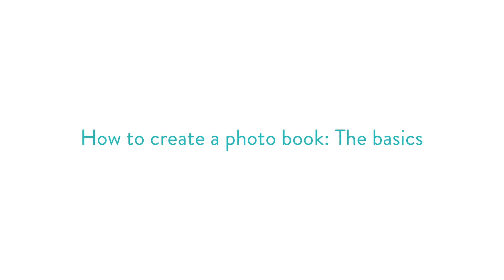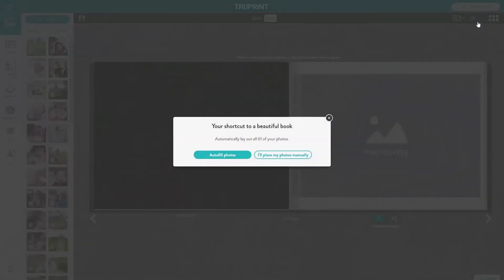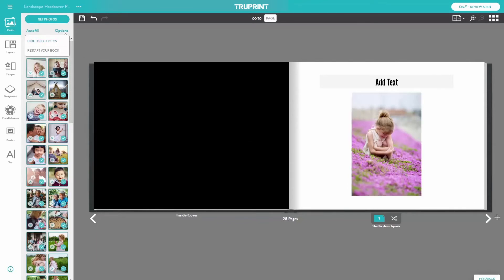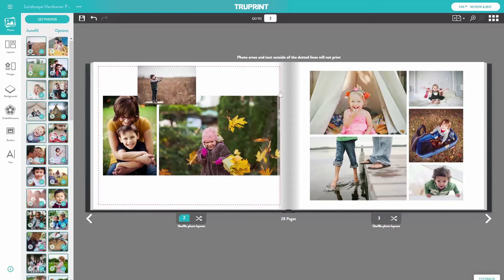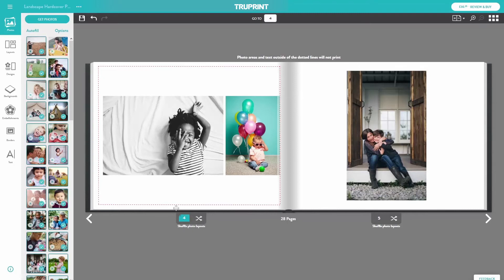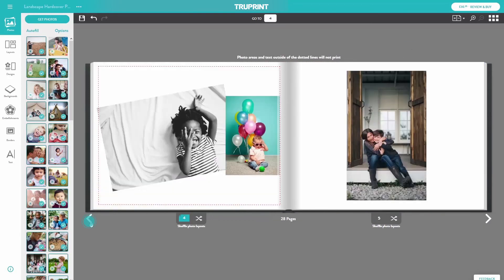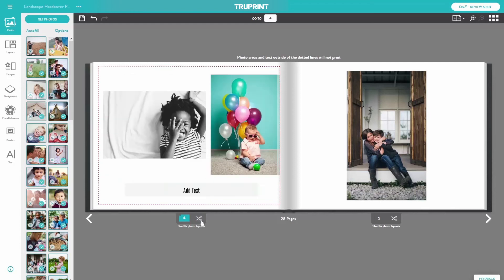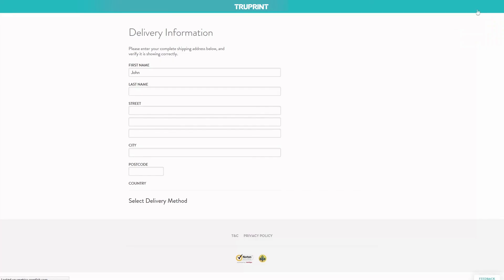How to create a photobook on Truprint the basics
This video gives you the basics for building a photobook on the Truprint website. It covers selecting your photos, adding the images to your project, placing photos in the book (including Autofill), working out which photos have been included, as well as adding and deleting photos within the projects.